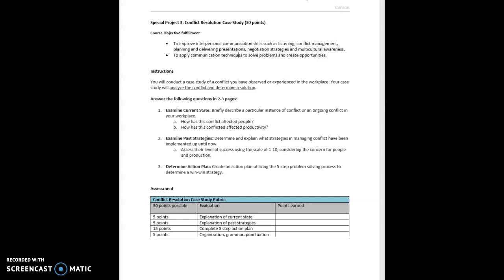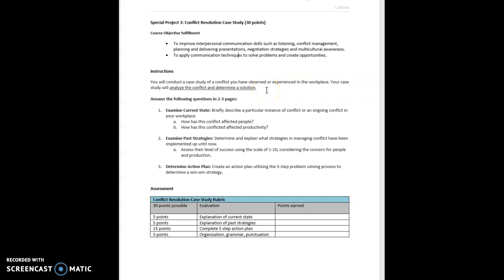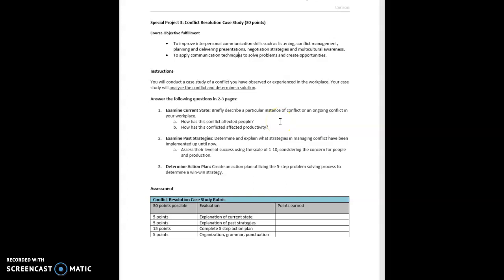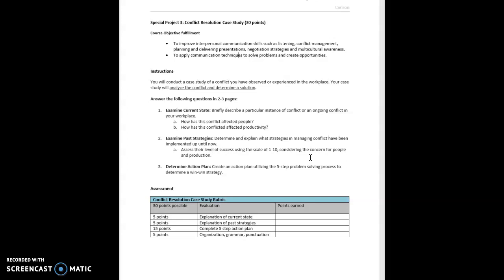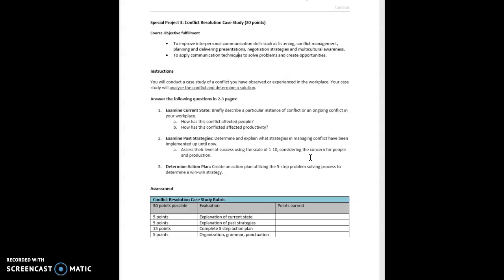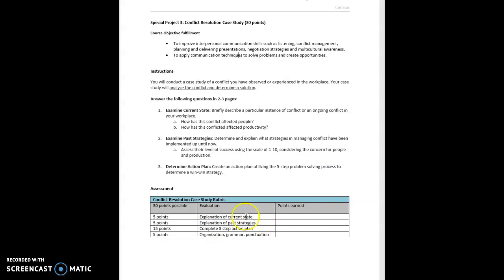SP3 Video Instructions